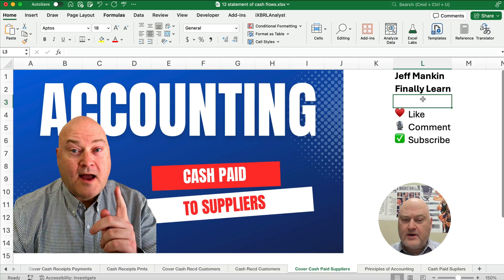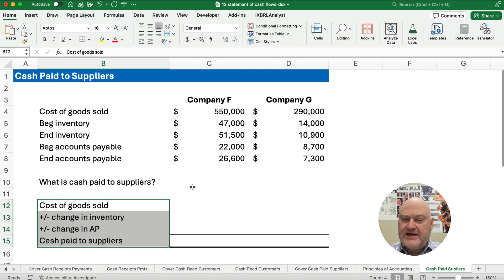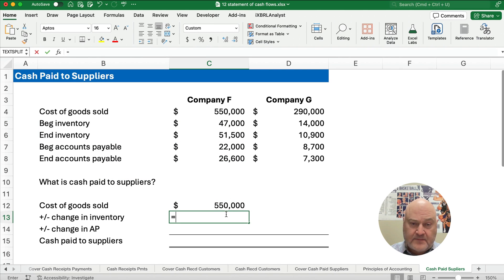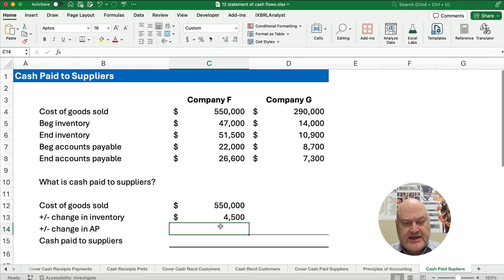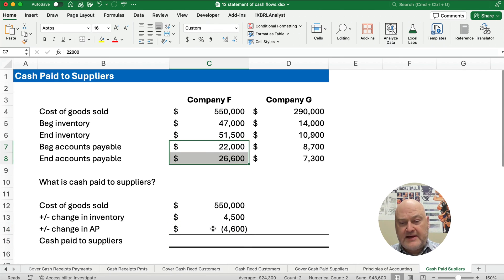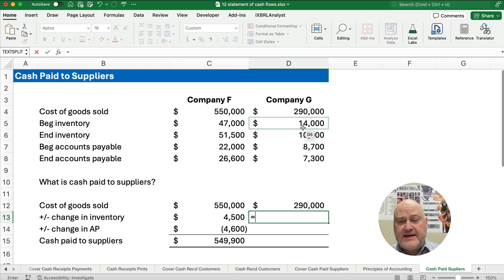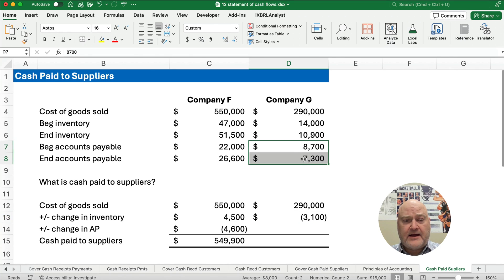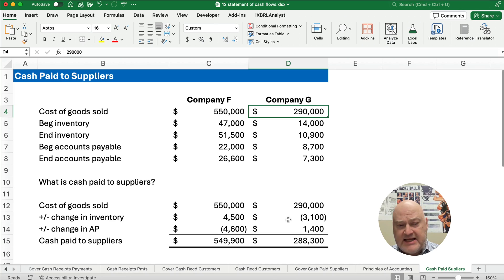Cash Paid to Suppliers Examples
This video shows how to calculate cash paid to suppliers. This is shown on the statement of cash flows in the operating activities section using the direct method.

The formula for cash paid to suppliers is:
Cost of goods sold
+/- change in inventory
+/- change in accounts payable

The statement of cash flows has three sections:

1 operating activities (direct or indirect method)
2 investing activities
3 financing activities

SEE ALSO

ACCOUNTING BASICS

EXCEL BASICS

FINANCE BASICS

INTERMEDIATE ACCOUNTING

MY GEAR

01/20/2024